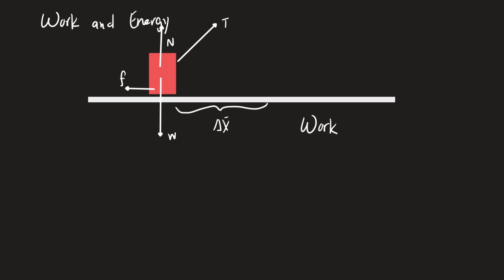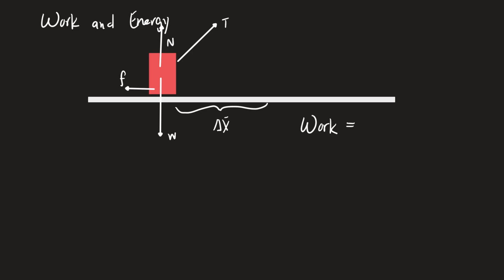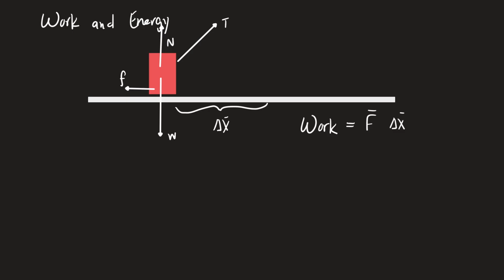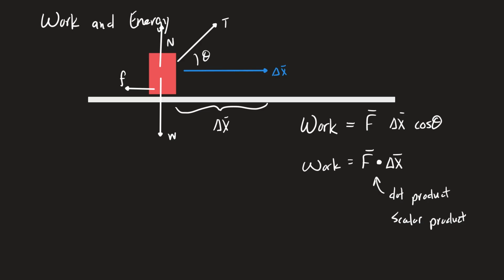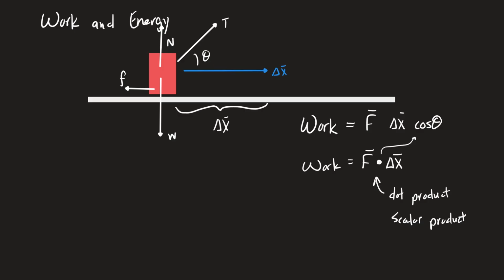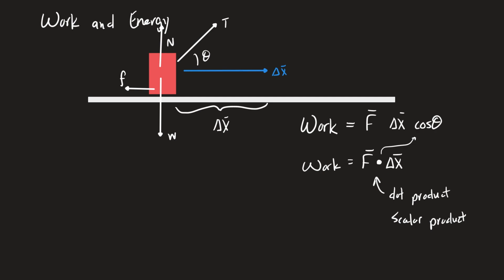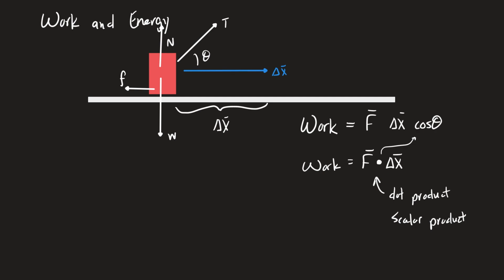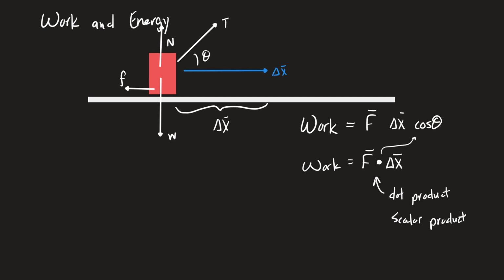Introduction to Work